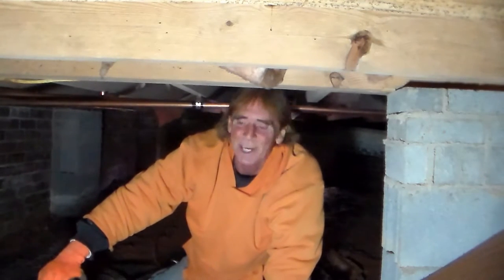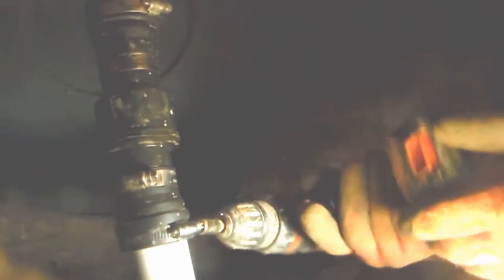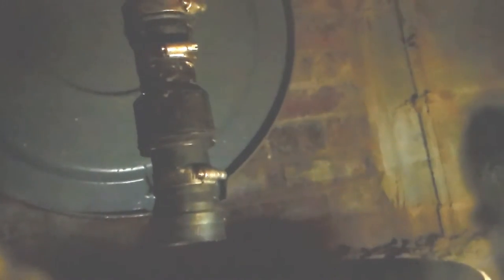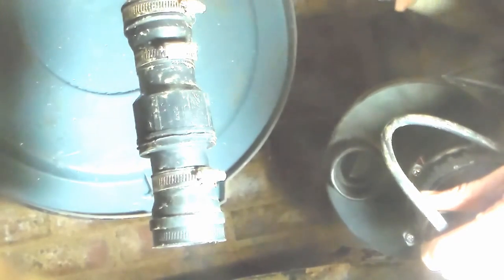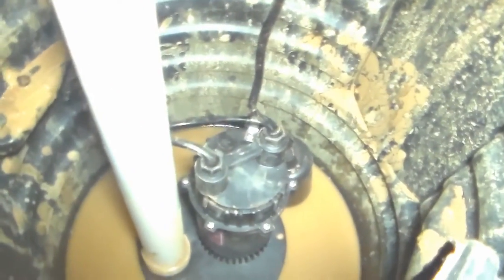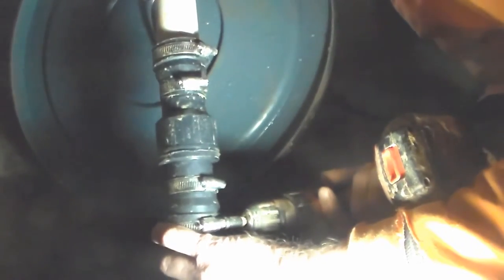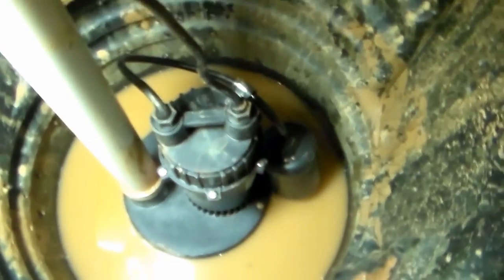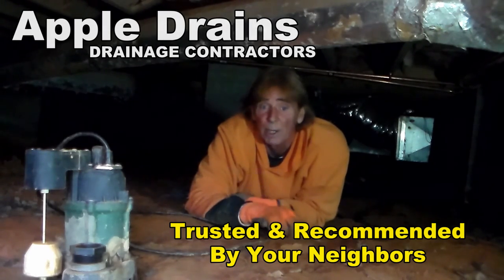Install A New Sump Pump in 5 Minutes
Sump Pump install. 5 minutes! Do It Yourself and Save.
Tools - 5/16 inch nut driver, hand drill, hack saw. Simple, easy, step by step install.

Apple Drains
Drainage Contractors

Trusted & Recommended
by Your Neighbors
Since 1997